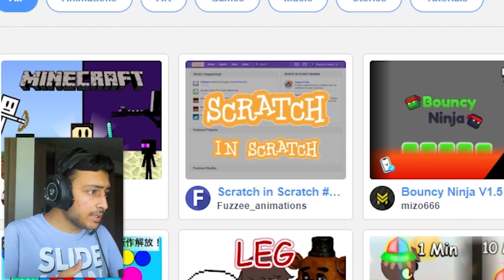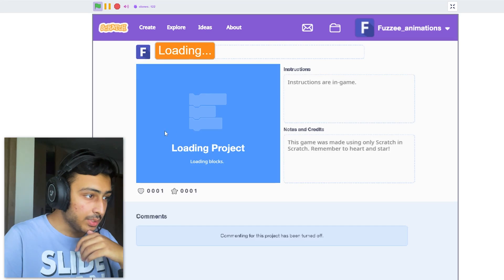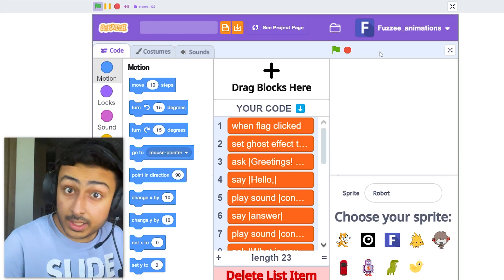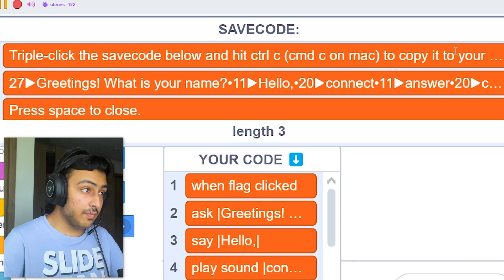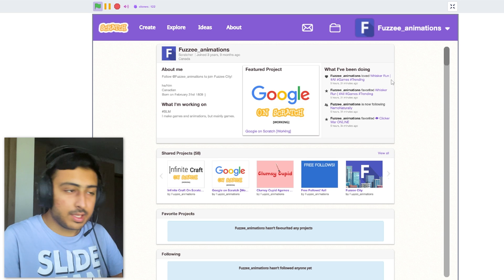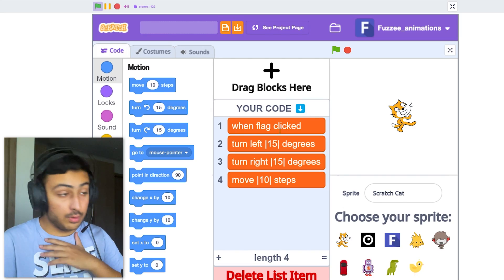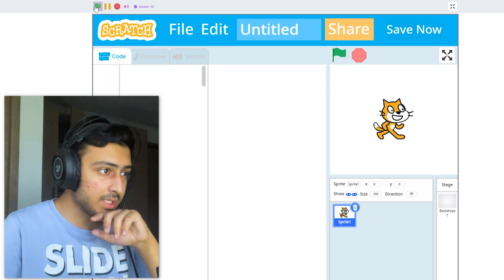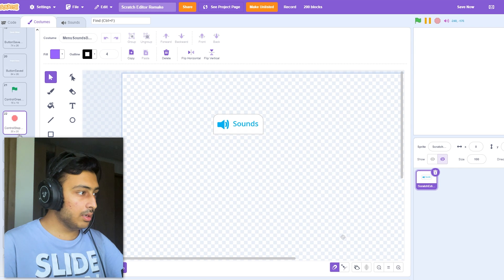SOMEONE MADE SCRATCH IN SCRATCH! 🤯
In this video, I'll showcase a scratch project that I found to be really amazing (there are more reasons lol) Keep Watching!

▶️ Social Links!